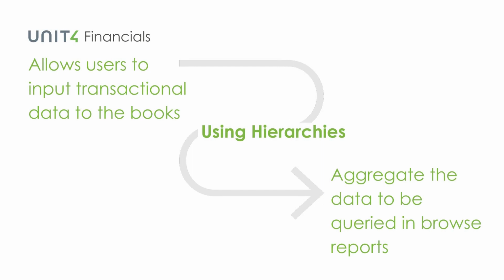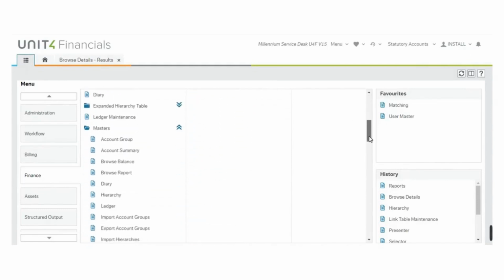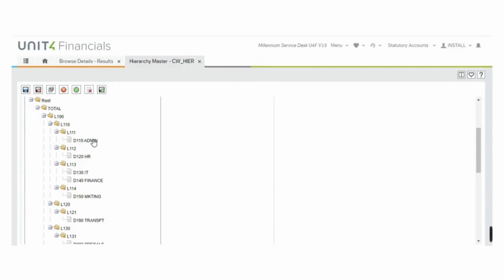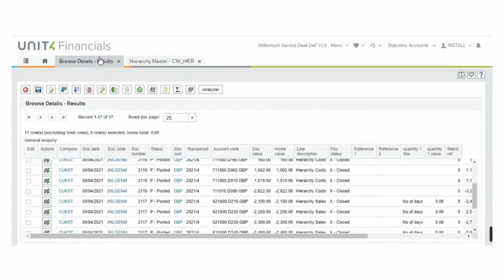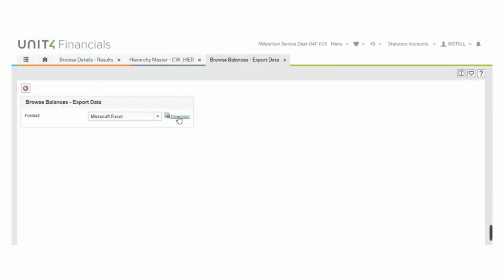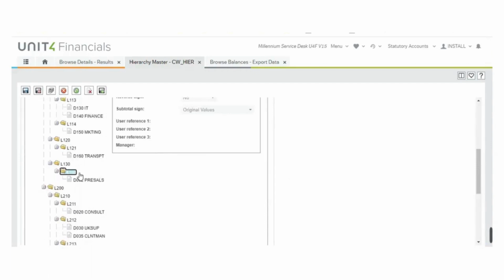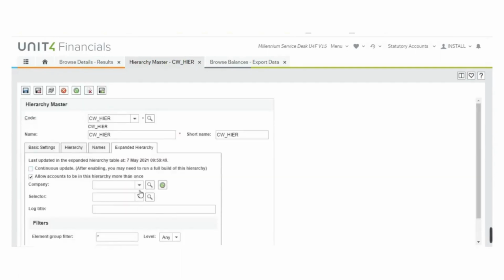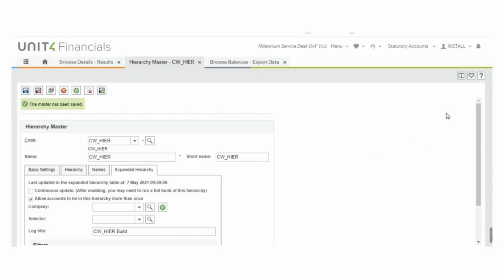Hierarchies - Ep5 Unit4 Financials feature Spotlight Series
Learn how to build hierarchies, edit them and use them in reports, using Unit4 Financials.